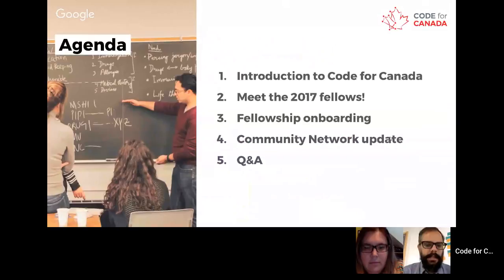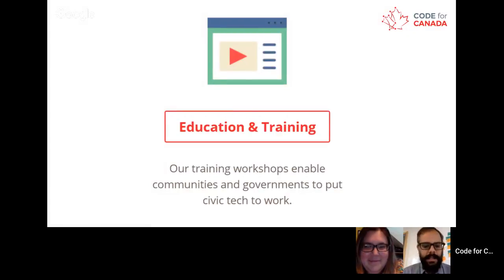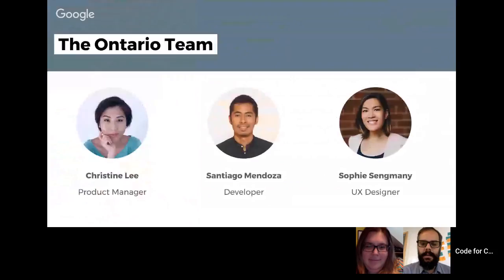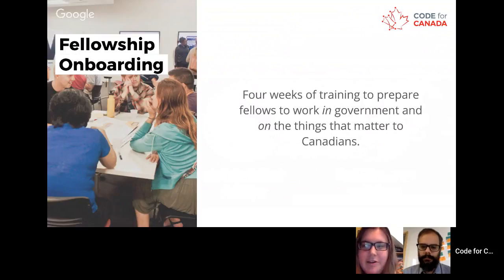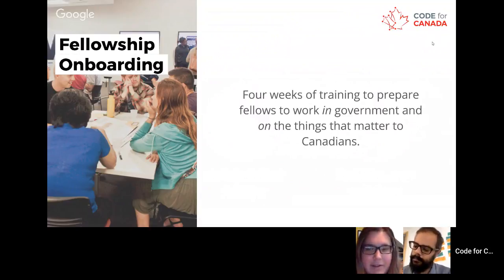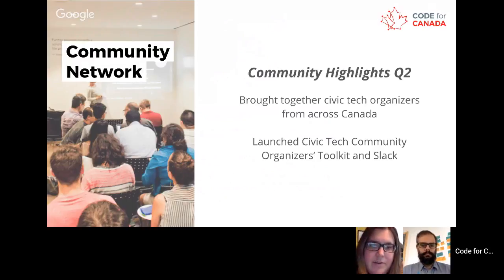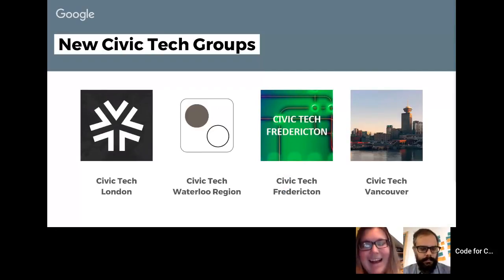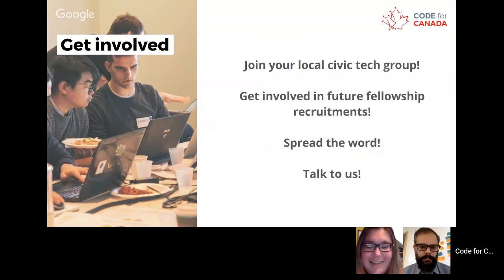Code for Canada - Online Open House Oct. 25, 2017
At Code for Canada, we believe the best organizations work in the open.

Our regular open houses are an opportunity for the public to meet our team, learn more about our programs and find out how to get involved in Canada's growing civic tech movement.

Our Oct. 25 online Open House will feature an update from Code for Canada staff and a chance to hear from our 2017 fellows!